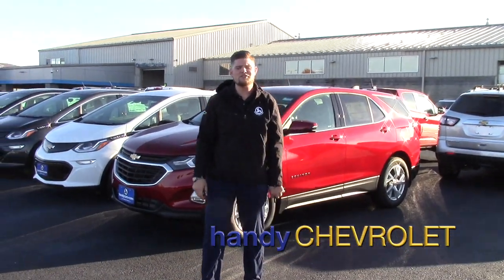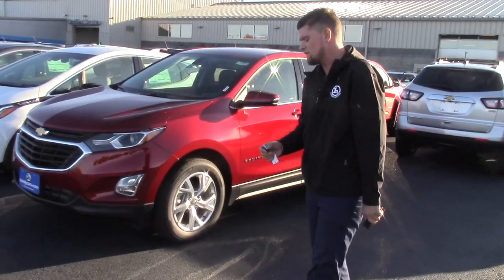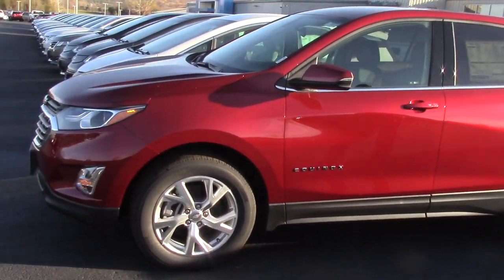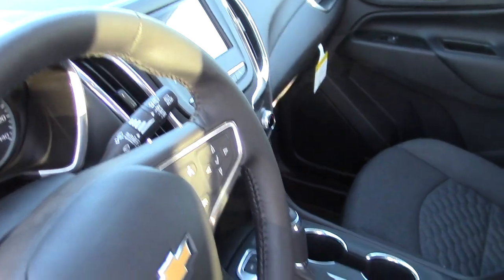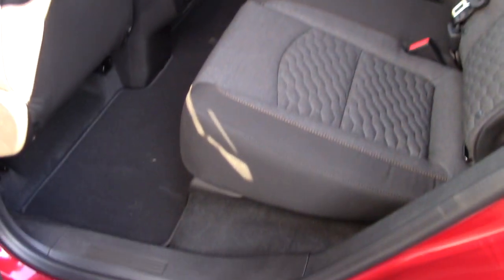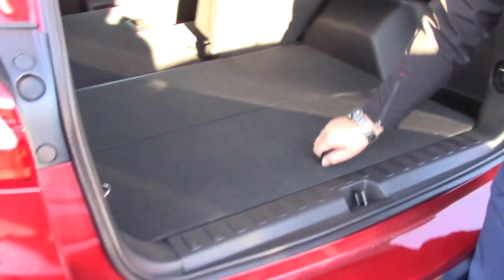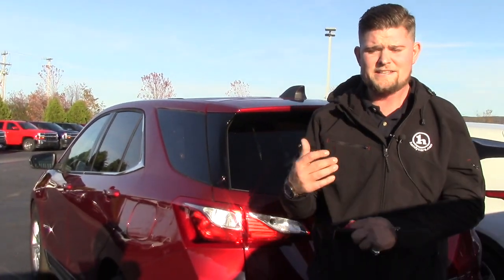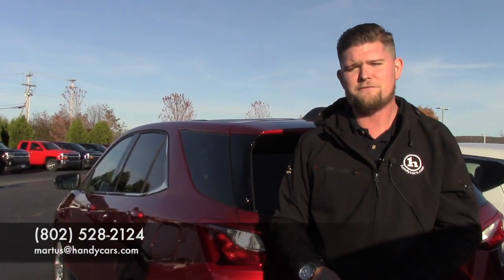2018 Equinox for Rodney from Matt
This video is about 2018 Equinox for Rodney from Matt